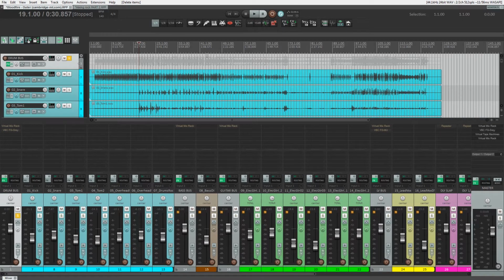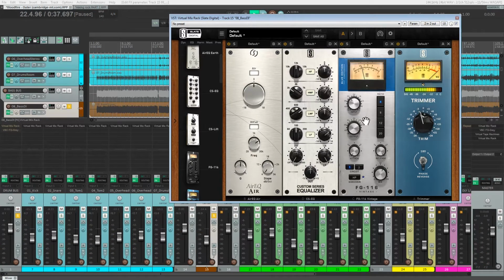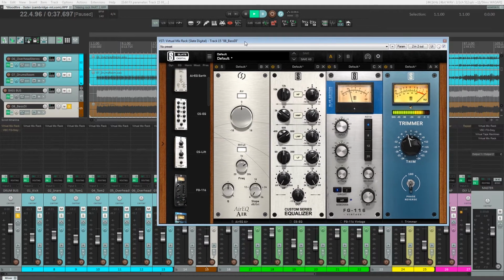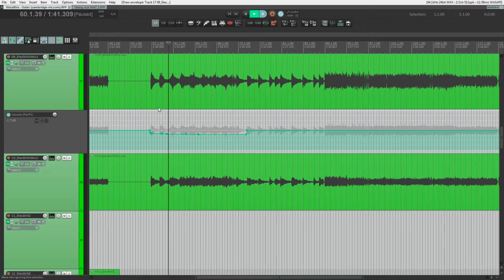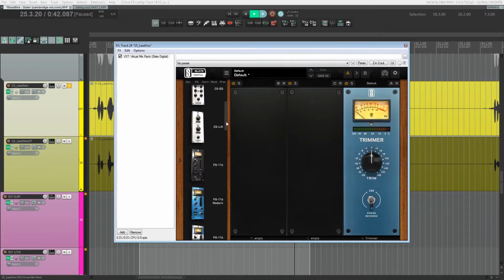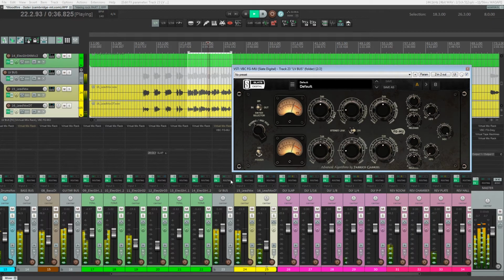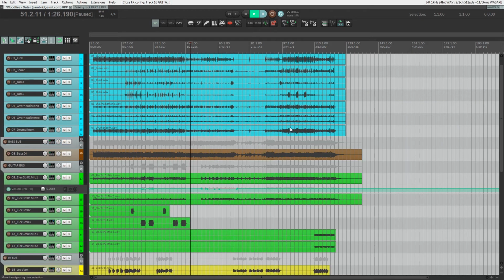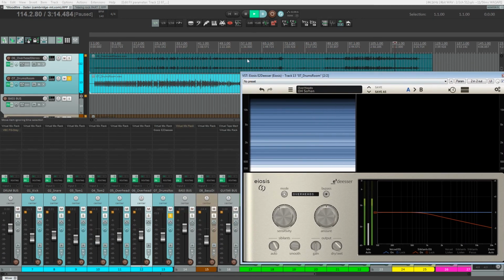Mixing Alt Rock from scratch using Slate Digital plugins only! [PART 2]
If you're wondering why the video's so long:

In part 2, I'm doing the whole mix basically, and I talk as little as possible. I didn't want to split this in several parts, because I'll be transferring my whole setup into a new PC in a few days and I didn't want to keep you guys waiting. Also, my throat still hurts and I stop to talk only if I feel that something is really important.

This was done in one hour, there are no edits, all the mistakes I made are in there and this is as honest as it gets. I did review the video before this upload and there are definitely some things that I would do differently, but I'm still pleased that I managed to go through all the tracks and address most of the problems I found in the source material.

So, in the next 48 minutes you'll see me:

-mix the drums (and completely ignore the fact that I shouldn't have compressed the room mics, but damn that FG-Stress!)

-mix the bass without applying any distortion (almost!)

-struggle to get the guitars right (the pain was real...)

-use the vocal double take for a stereo spread on the vocals with some really cool analog delay sounds

-parallel compress some tracks

-apply room and plate styles of reverb

-and a bunch of cool other things...

There, this description is really long and if you're still reading this - thanks, I really appreciate your effort and I hope you'll find some useful tips and techniques in this video.

Hi, my name is Ivan Pesut and I'm the founder of Triplet Noir Studios.